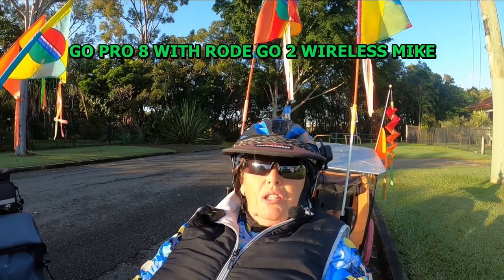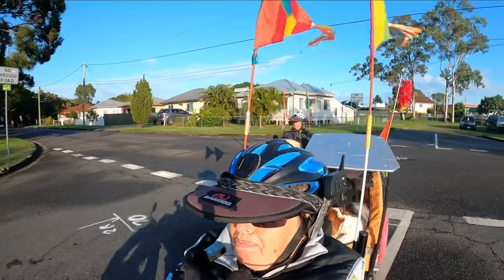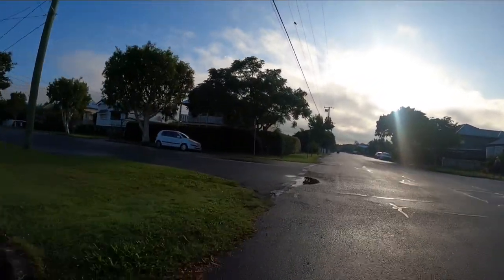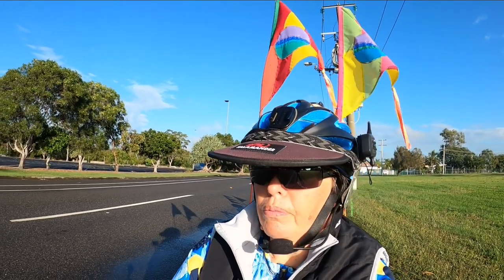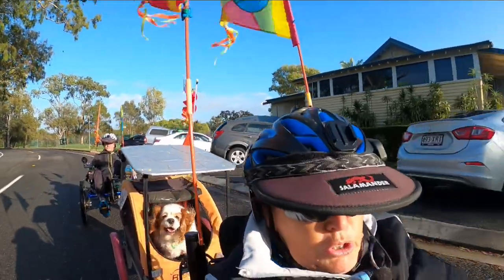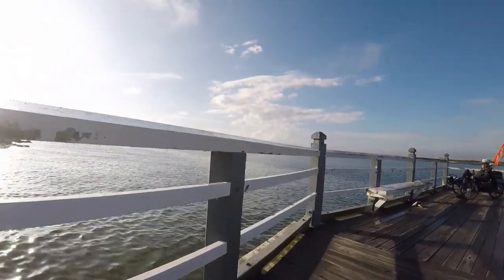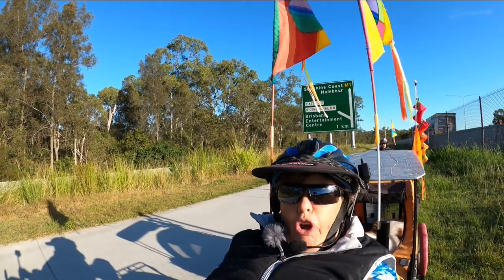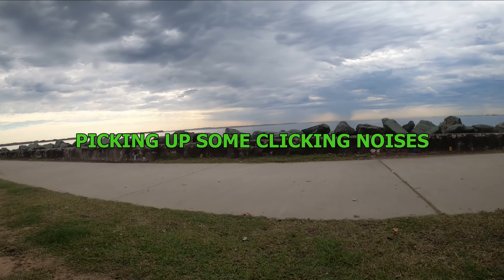MICROPHONE TESTS, RODE GO 2 WIRELESS, PURPLE PANDA LAPEL, SARAMONIC ON GO PRO 8 ON A RECUMBENT TRIKE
In this video I am testing out the Rode Go 2 wireless microphone system on our Go Pro 8. I am also testing out the Purple Panda Lapel corded microphone and the cordless Saramonic microphone fitted with a dead kitten wind suppressor. Each microphone gives good results, but I will highlight what i liked and disliked. I have ridden on both quiet streets and beside the highway with some surprising results. I also tested out with camera located on boom of trike and just using camera hand held on a selfie stick, whilst riding our recumbent trikes.